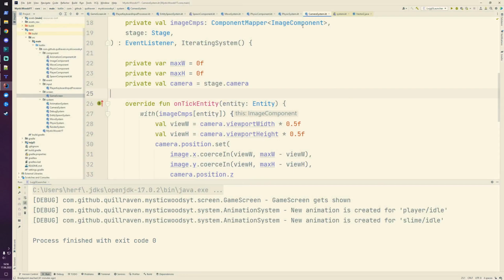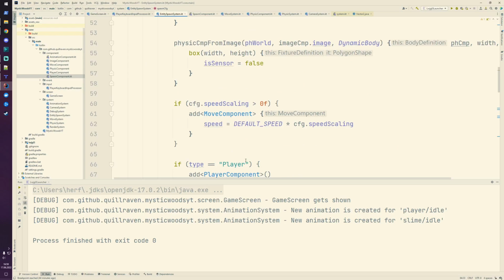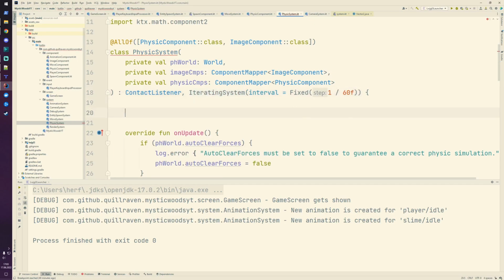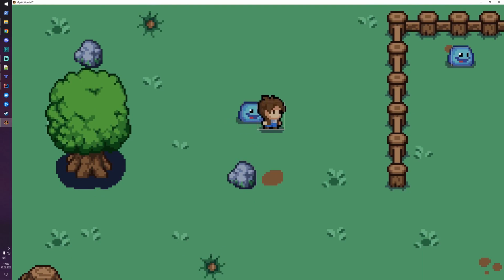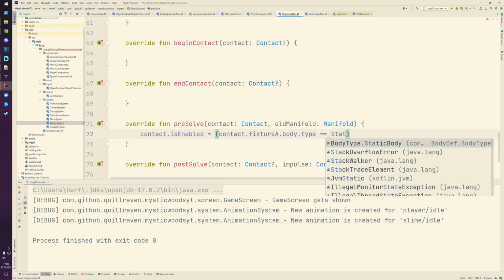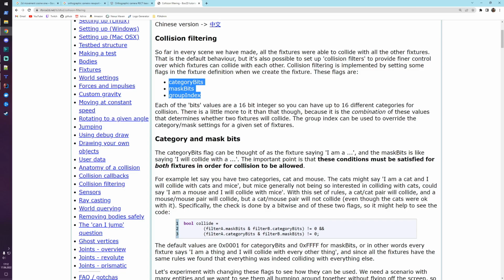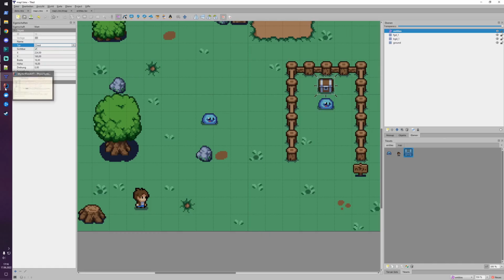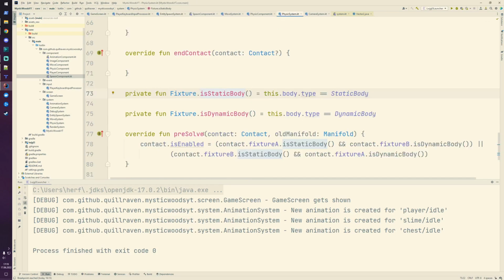Kotlin LibGDX/KTX RPG Tutorial - Part 11 (Contacts)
Part 11 - Contacts:
In this part we are going to learn more about Box2D contacts and how to enable or disable collision for specific bodies.

Chapters:
00:00 - Physic Finetuning
06:58 - ContactListener
17:10 - Chest entity